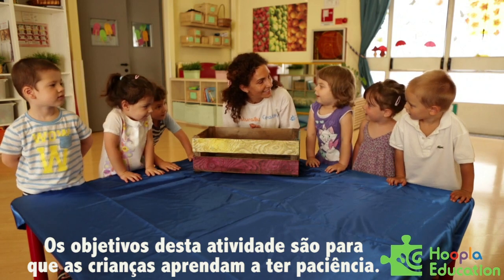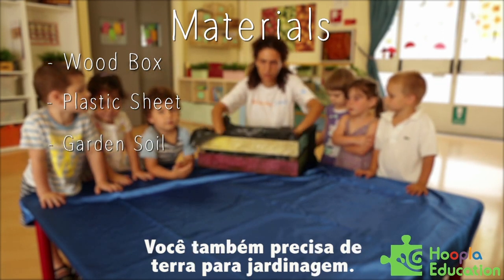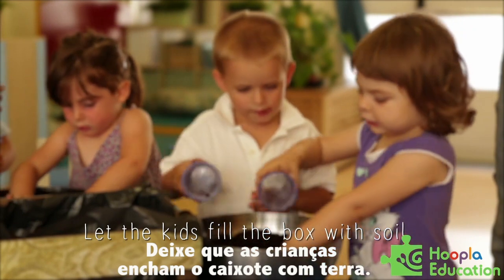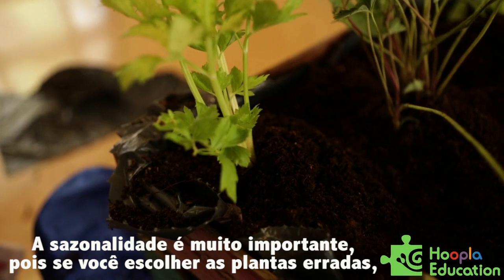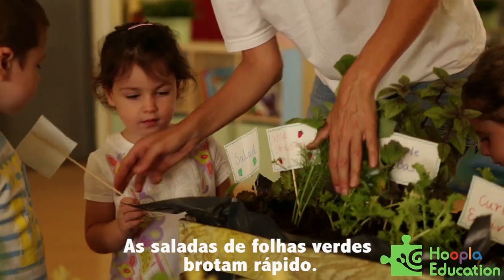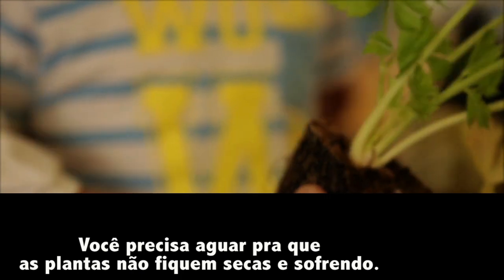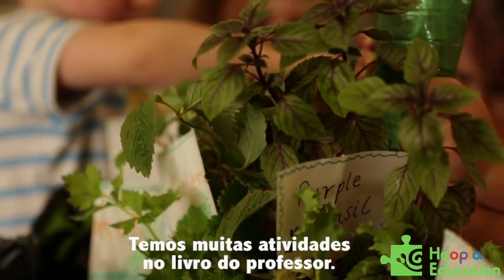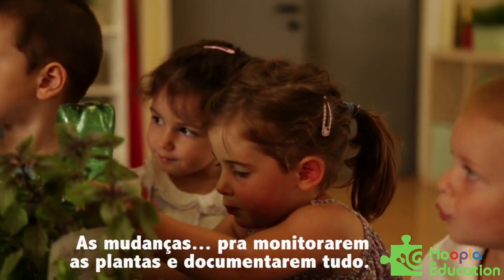The Garden Project – an innovative way of teaching english to young learners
The Garden Project is a brand new course that delivers a unique bilingual experience by giving educators the best practices to bring STEAM and PBL to life.